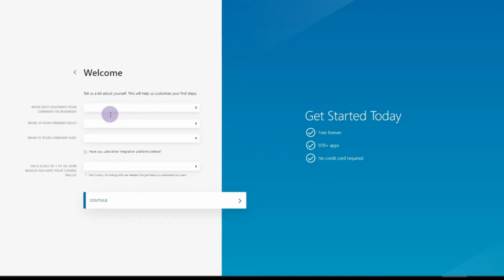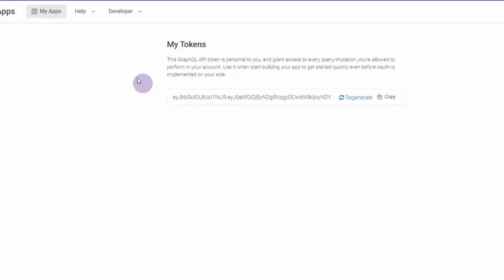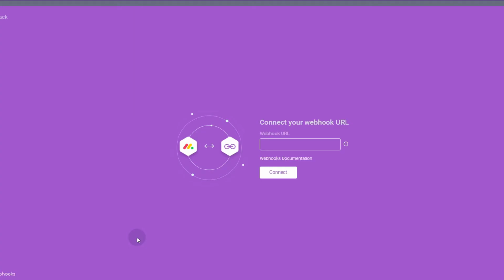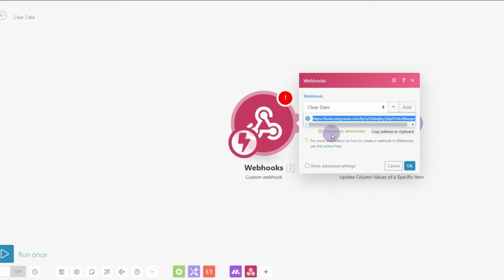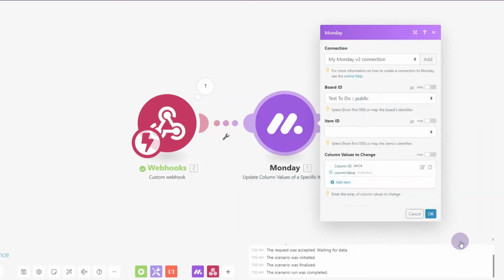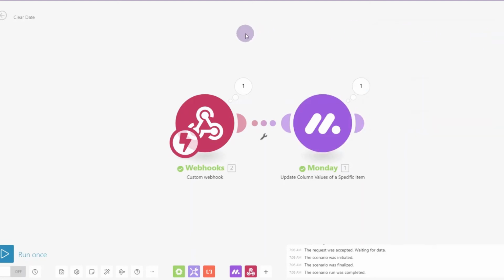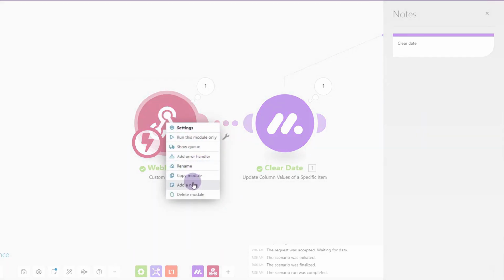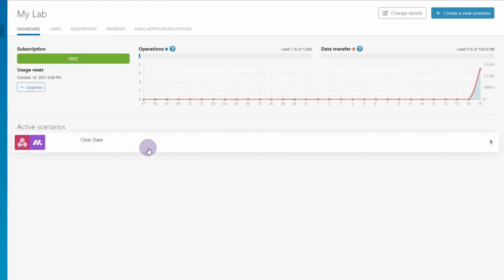How to connect Integromat to monday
In this video I will show you exactly how to create an Integromat account and connect it to monday. And then setup a simple scenario to clear a due date column when a status changes.

Time Stamps
00:00 Welcome to our first official Monday Man video
01:07 Creating Integromat account
01:53 Simple scenario - Clear Date column
02:23 Creating the monday connection
04:08 Creating the webhook
05:58 Finishing scenario
08:04 Testing
08:52 Best Practices
10:38 Setting to run / Save
11:35 Closing

The Monday Man is endorsed by neither Integromat nor monday.com. Any opinions expressed are solely his own. No guarantees are implied or expressed.